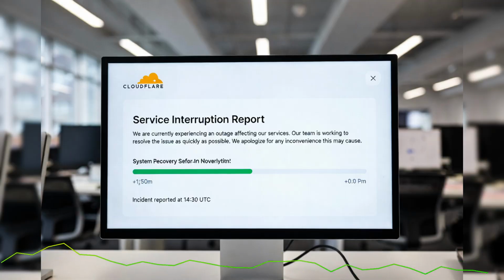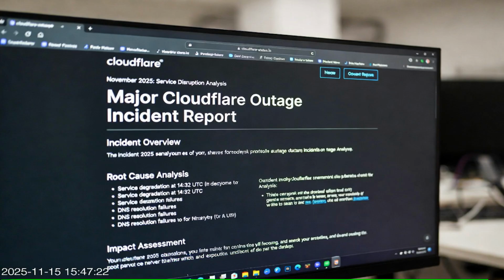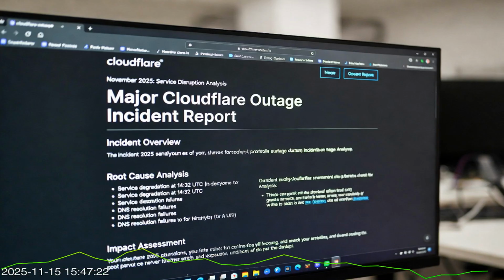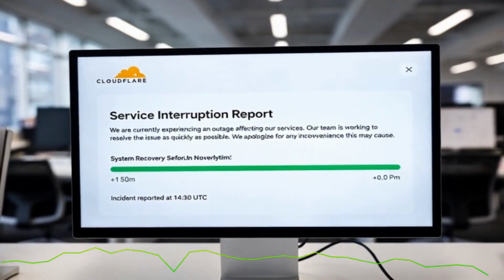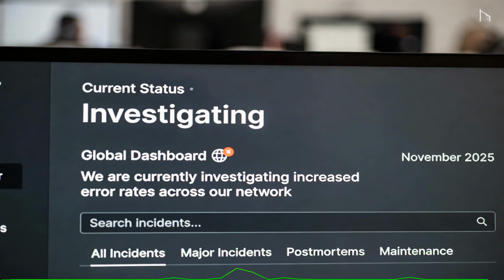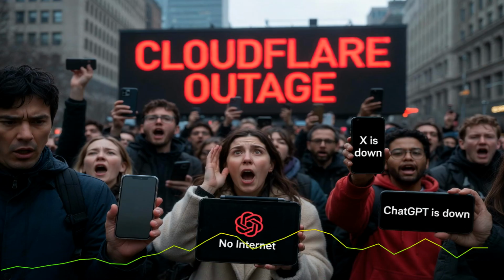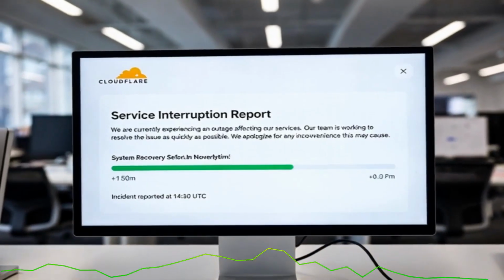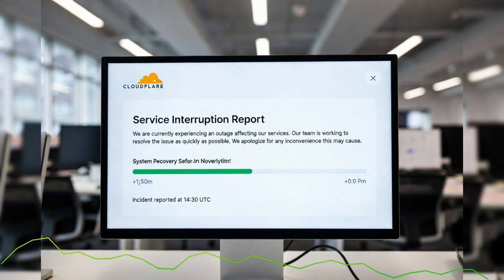Cloudflare Outage November 2025 | The entire internet crashed... again and again and again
Deep Dive on the Cloudflare Outage on November 2025. In today's video, we'll try to find out why the internet keeps falling apart, blue screen of death 2025...